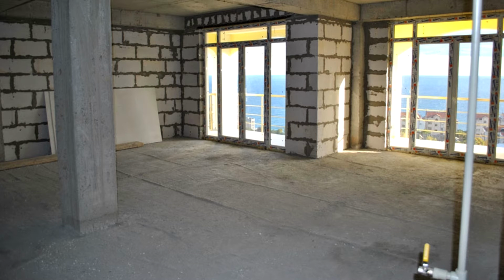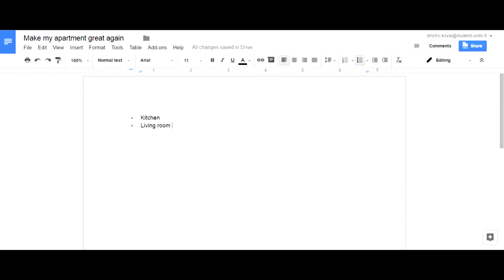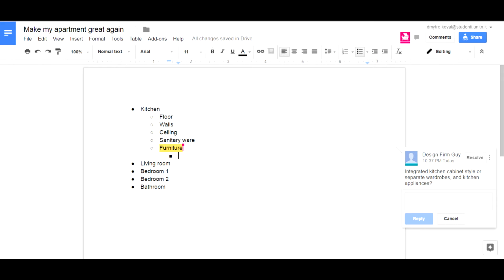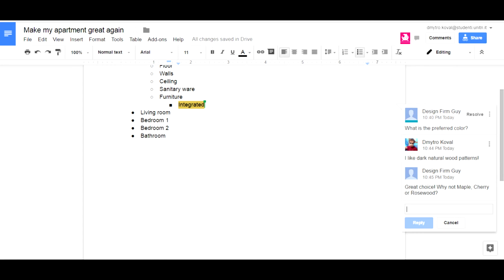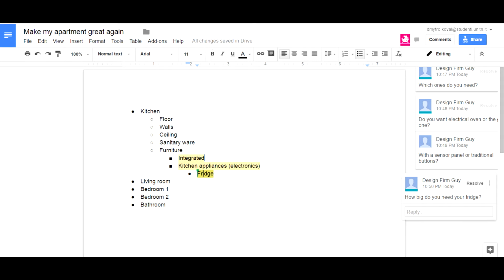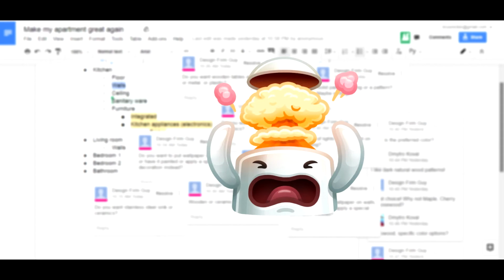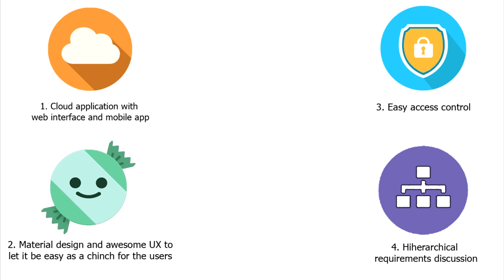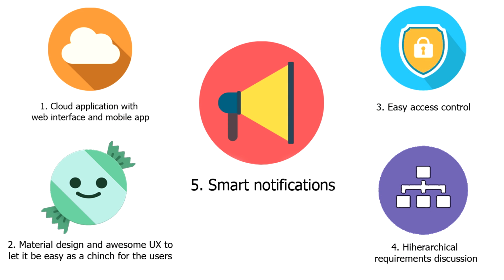Clarify.Me preliminary pitch